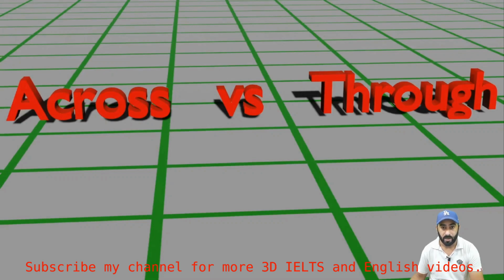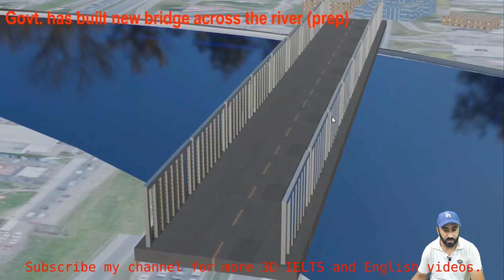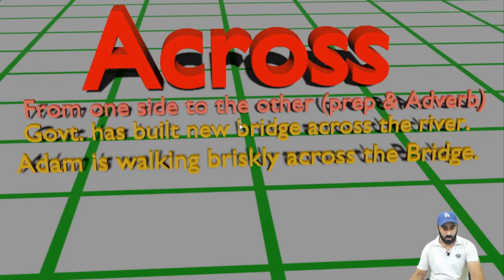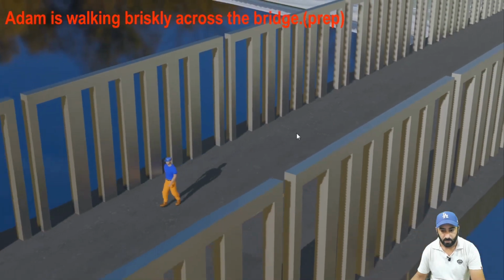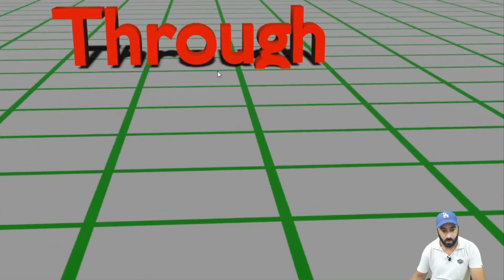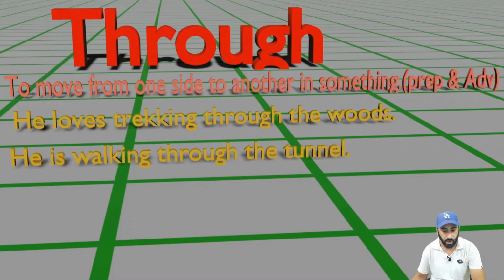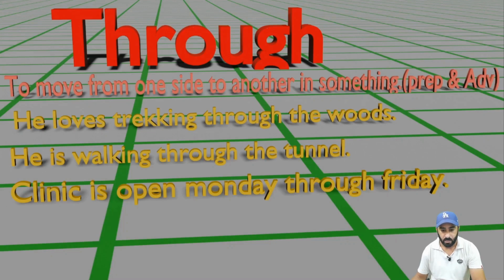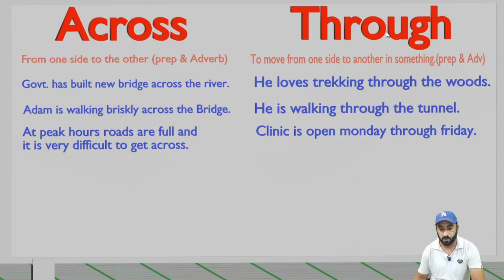Across vs Through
How to use across and through accurately. Learn precisely with 3D demonstrations.